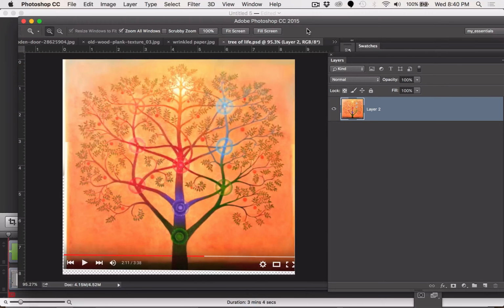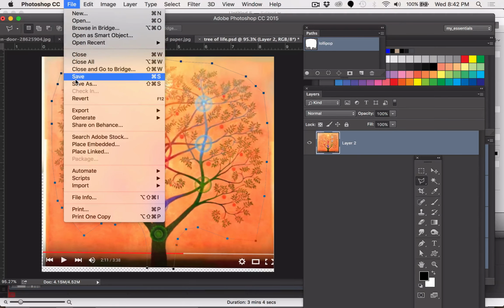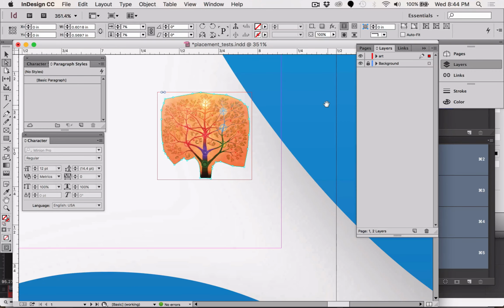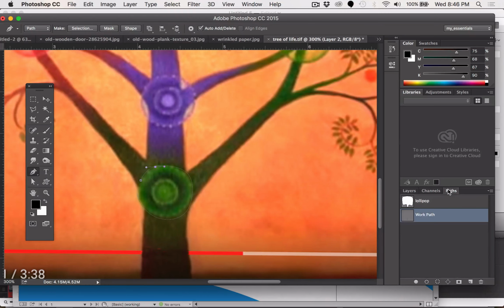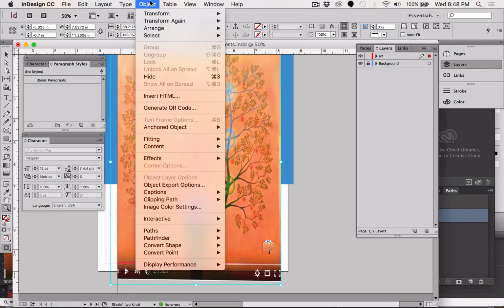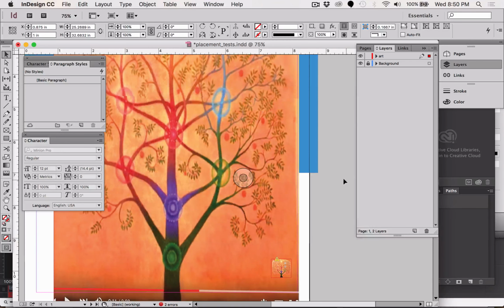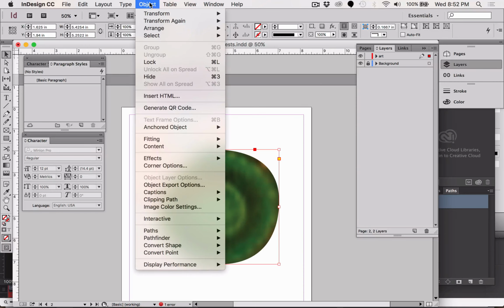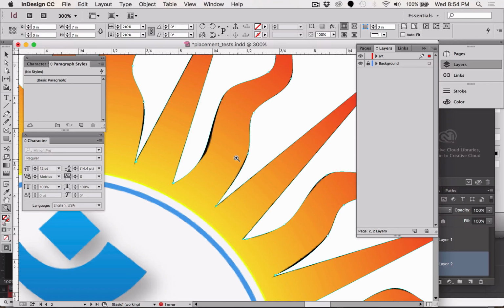Design process 06